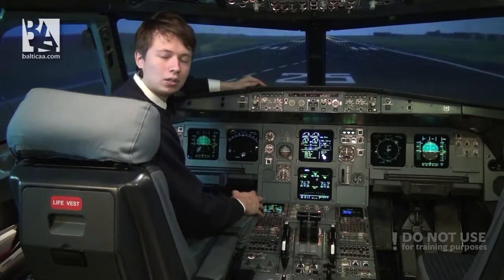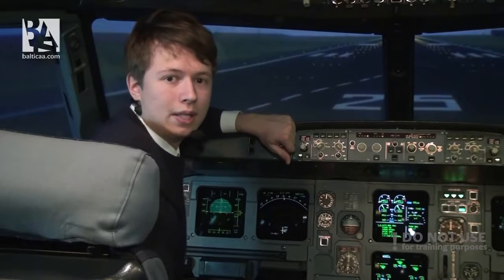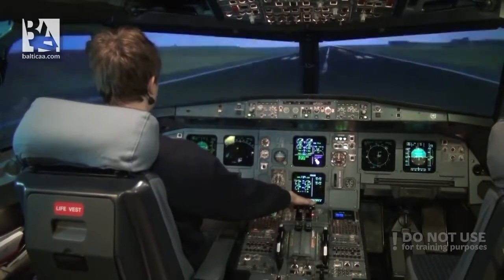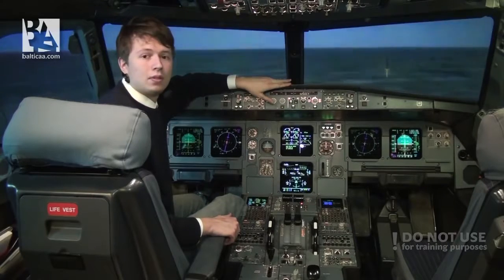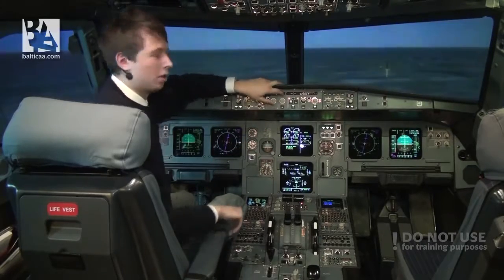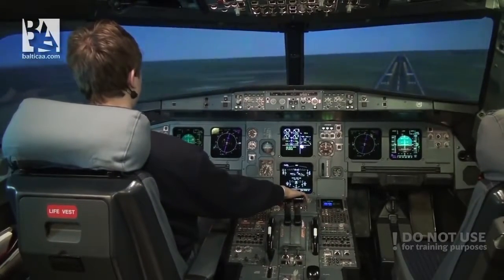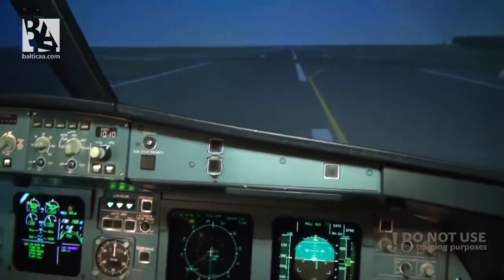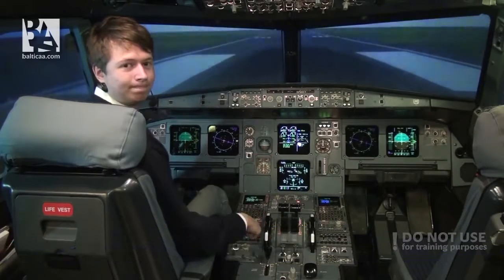Cross - wind take - off and landing on a Airbus A320. Baltic Aviation Academy - Best New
Baltic Aviation Academy has received many requests on video showing cross-wind flight. Once again Pranas Drulis, ATPL Integrated student, shows how properly conduct take - off and landing in cross - wind circumstances on Airbus A320 Full Flight Simulator.